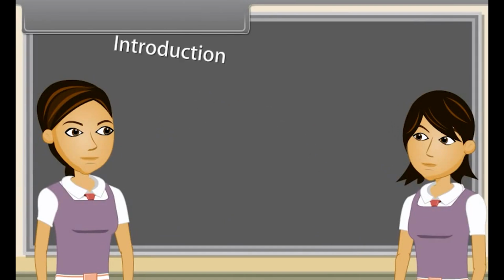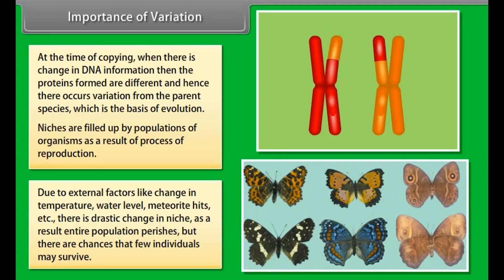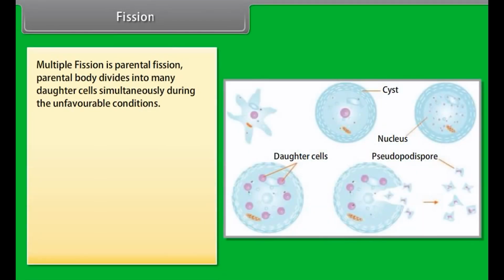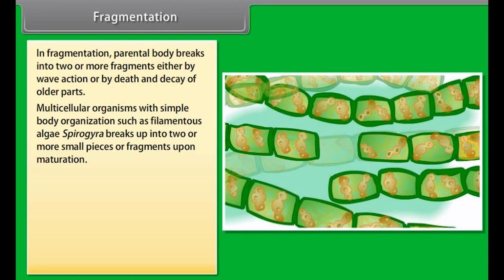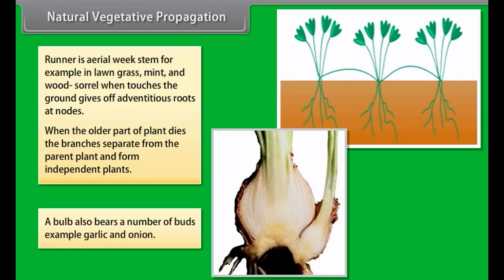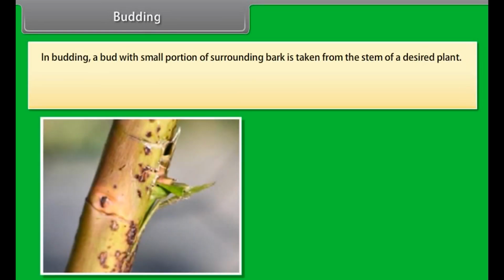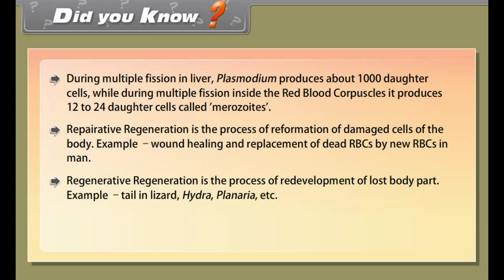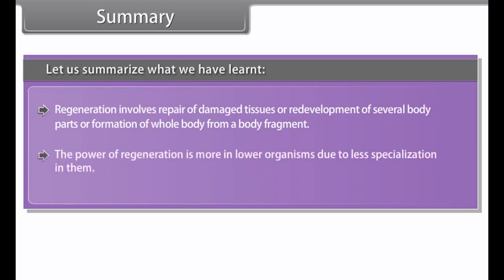Class 10 - Science How Do Organisms Reproduce I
How Do Organisms Reproduce? – Summary (Part I)
1. Reproduction
Definition: Biological process by which organisms produce new individuals of the same species.
Types of Reproduction:
Asexual reproduction
Sexual reproduction
 Asexual Reproduction
Involves only one parent; offspring are genetically identical (clones).
Common in unicellular and simple multicellular organisms.
Types of Asexual Reproduction:
Binary Fission
Organism splits into two.
Example: Amoeba, Bacteria.
Multiple Fission
Nucleus divides multiple times before the cell splits.
Example: Plasmodium.
Budding
New organism grows from the body of the parent.
Example: Hydra, Yeast.
Fragmentation
Body breaks into fragments, and each grows into a new organism.
Example: Spirogyra.
Regeneration
An organism can regrow lost body parts or form a new organism.
Example: Planaria, Starfish.
Vegetative Propagation
New plants grow from parts like root, stem, or leaf.
Natural: Potato (tuber), Bryophyllum (leaf).
Artificial: Cutting, Layering, Grafting.
Spore Formation
Fungi produce spores that can grow into new organisms.
Example: Rhizopus (bread mold).